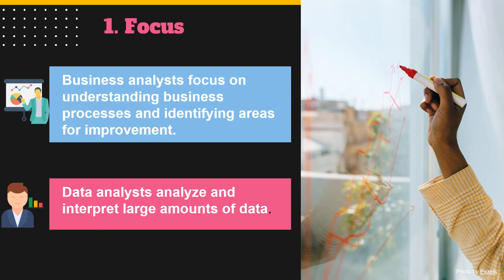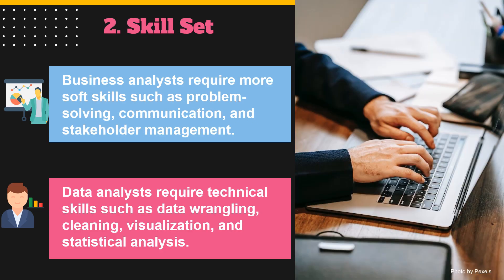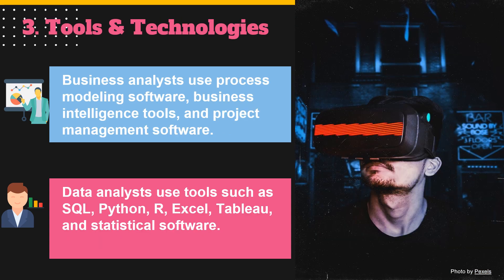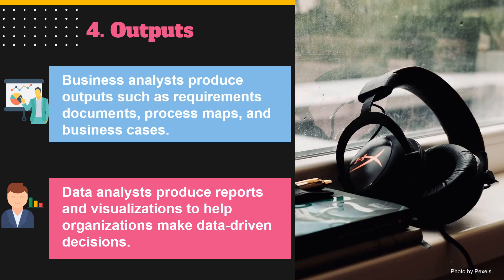Business Analyst vs Data Analyst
Have you ever found yourself wondering about the differences between the roles of a Business Analyst and a Data Analyst?

Which role might be a better fit for your skills and career goals? If so, then this is the video for you.

In this video, we'll explore this questions in-depth highlighting their differences, and help you determine which one might be the best fit for you.

We will look through the below lens and compare the differences

1. Focus
2. Skill Set
3. Tools & Technologies
4. Outputs
5. Role in Decision Making